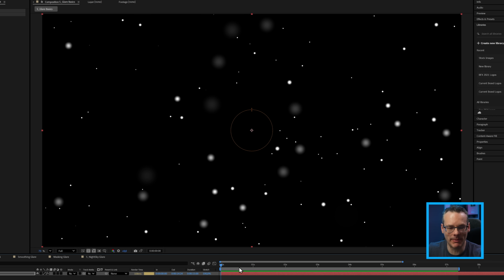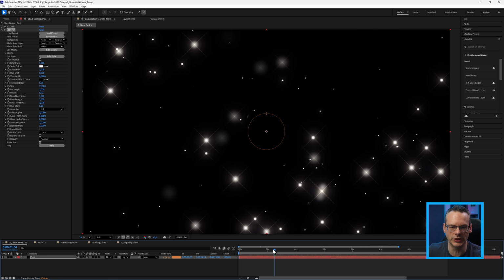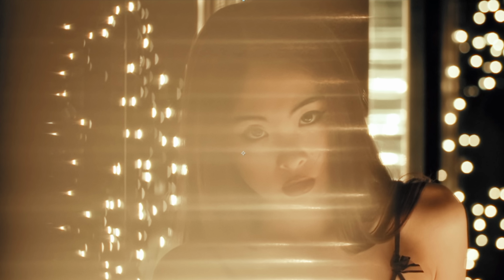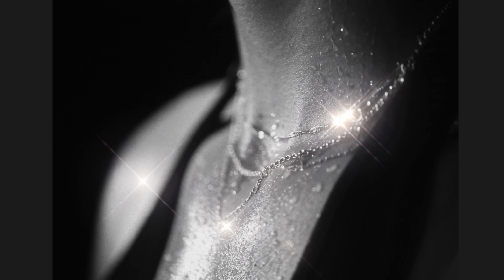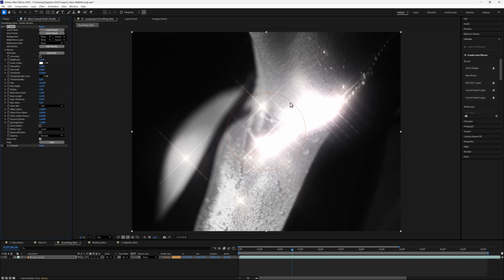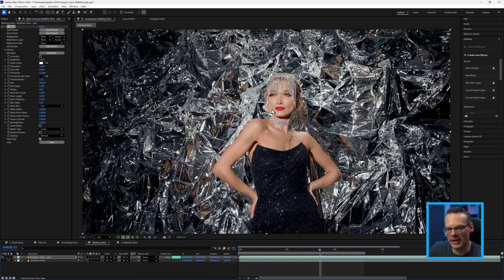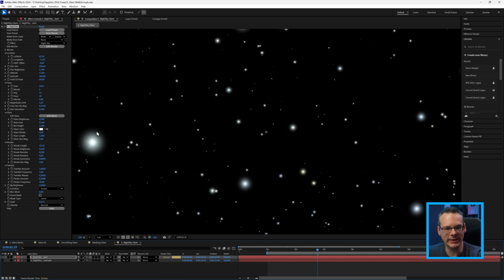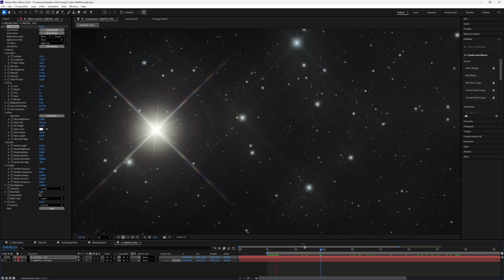Hidden Sparkle Tricks in Sapphire S_Glare [Boris FX]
Add sparkles to your life with the cinematic power of Sapphire's S_Glare. In this tutorial, Ben Brownlee transforms your footage with this underappreciated gem. Navigate the presets and understand the most critical controls. Learn the cheat code of beautiful glints.

Ben breaks down common problems, including "slipping" on moving hotspots. Limit glints to certain areas using integrated Mocha Mask ML for a polished, intentional look. Also find other Sapphire filters that have S_Glare hidden inside.

Whatever Sapphire-supported host you're working in, these workflow secrets will help you achieve a fashion-forward aesthetic without the traditional faff.

⦁  Master Threshold levels for perfect glare density and frequency.
⦁  Navigate high-end presets.
⦁  Fix "slipping" glares.
⦁  Selective masking with integrated Mocha Object Brush.
⦁  Customize star glints via the Flare Designer.

00:00 Introduction
00:35 The most important parameters
01:46 Exploring the presets
03:06 Controlling the number of glares
04:11 Fixing "roaming" glares
06:54 Limiting glares to certain areas
08:28 Hidden glares in other Sapphire effects
10:02 Conclusion